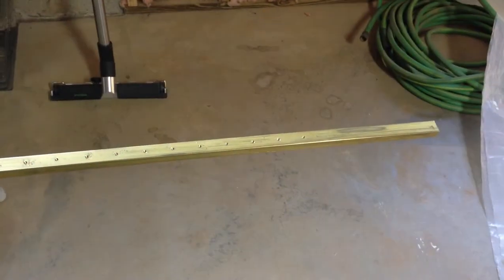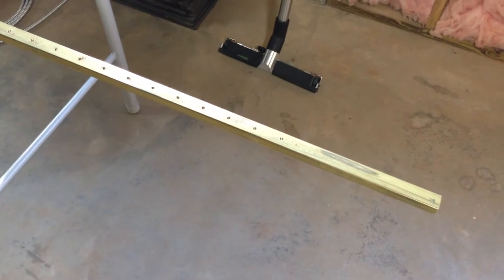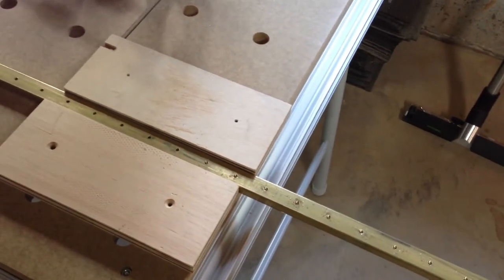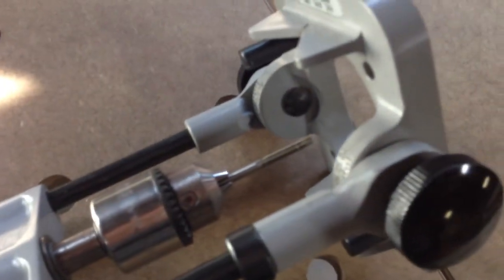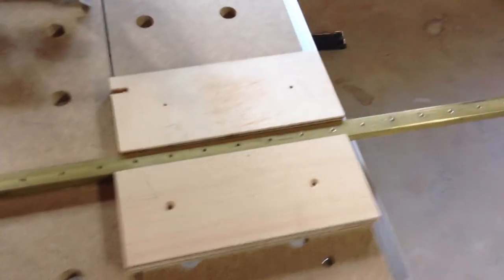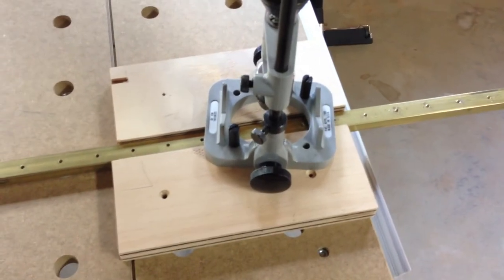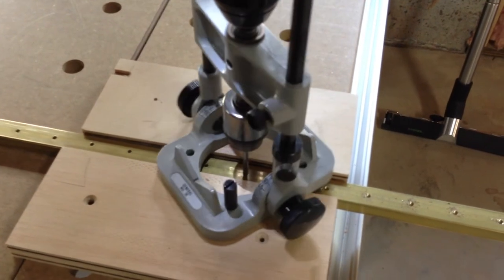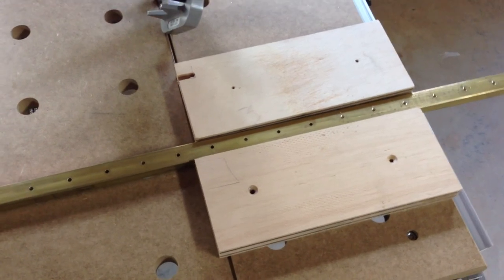Fabricating a brass busbar. Tapping brass with a cordless drill.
I am fabricating brass busbars for a tall cabinet that will have adjustable lighted shelves.  The busbars will power the shelf lights  There are two rails for the cabinet.  One side rail will be DC positive, and the other side rail will be DC negative.  A series of holes are drilled in the busbars to shelf pins.  This video shows how easy it is to machine the brass.  I use a cordless drill to power the 8-32 tap into the holes.